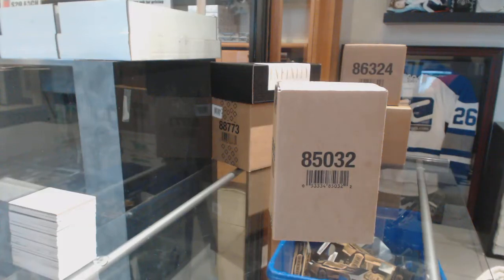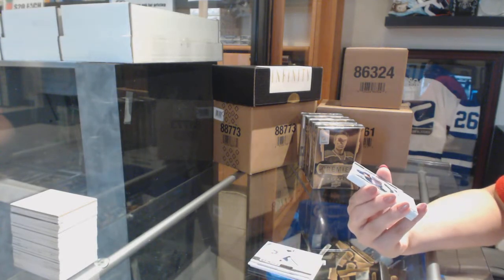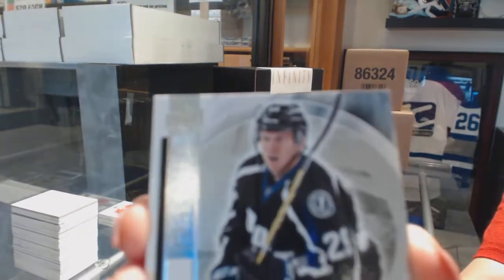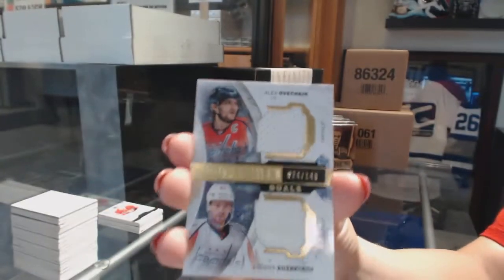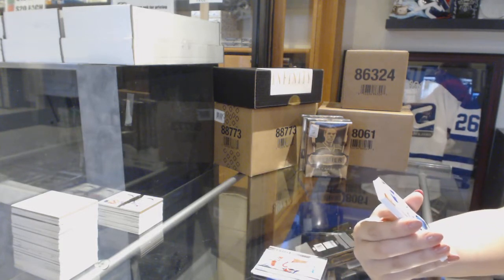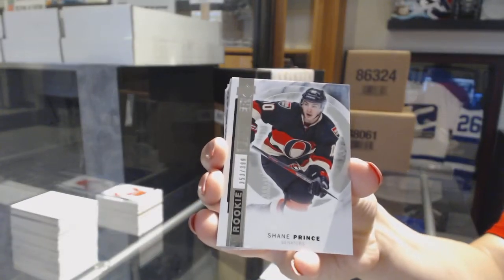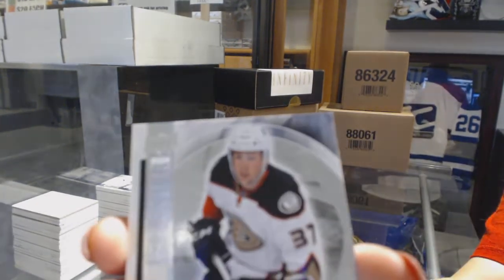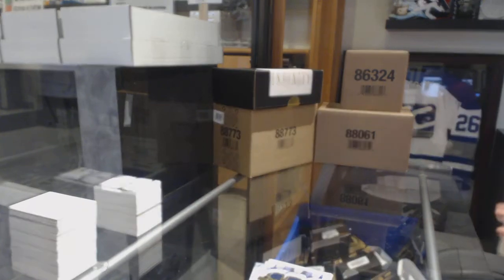15-16 Upper Deck Premier Hockey 5 Tin Case Break - C&C GB #8730